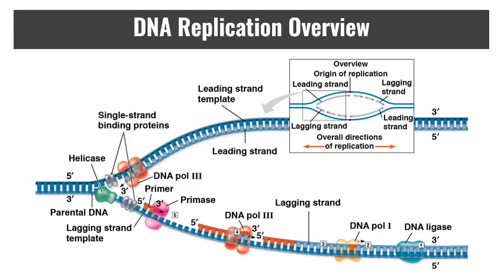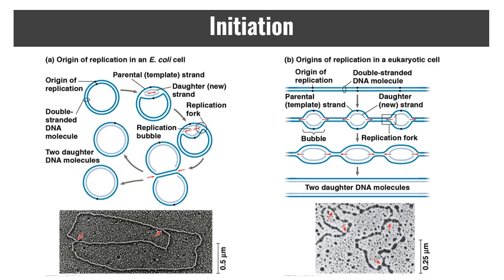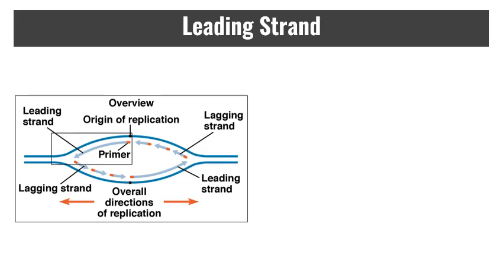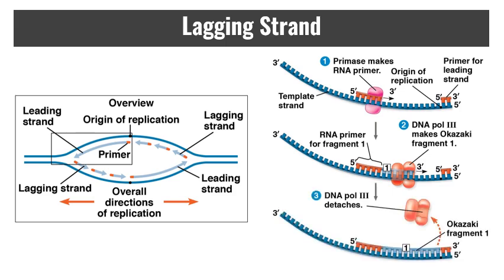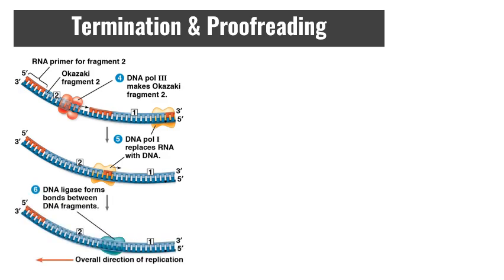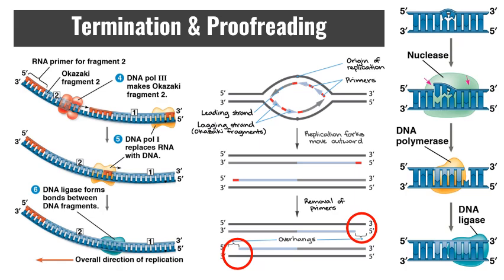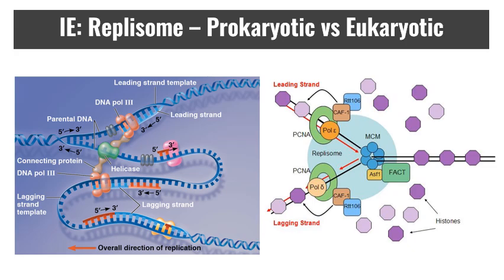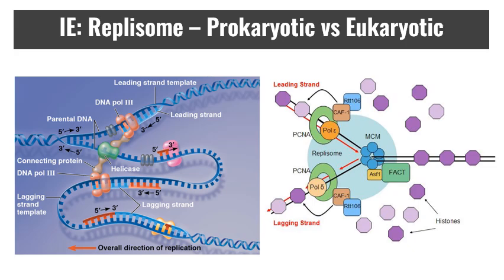APB 24 6 2 DNA Replication